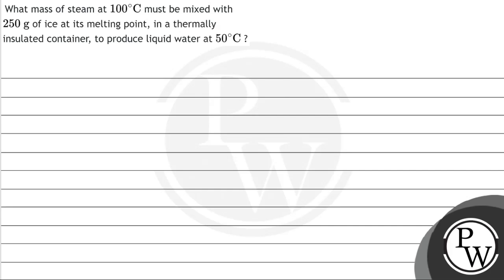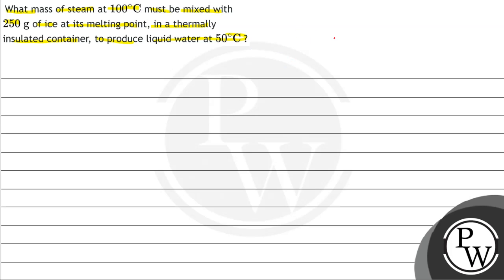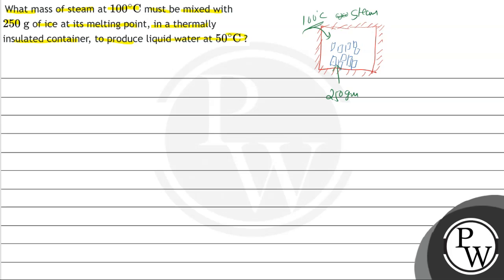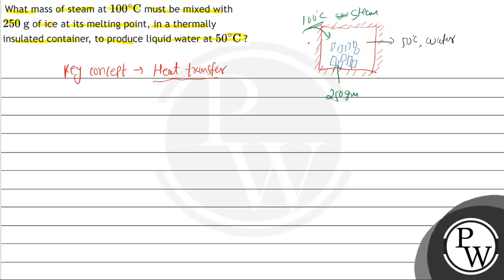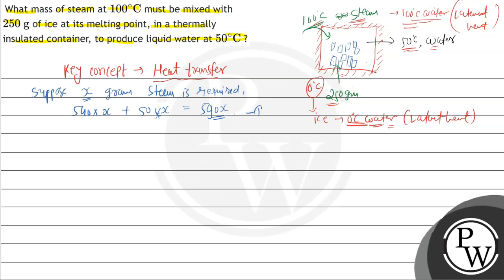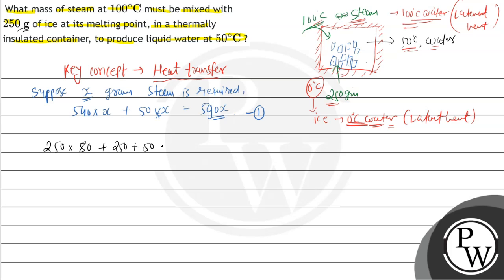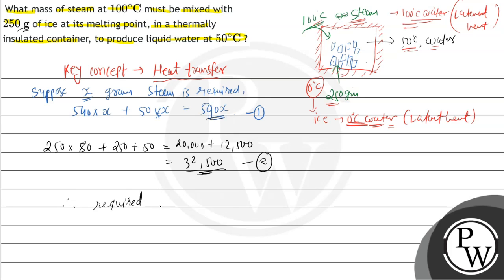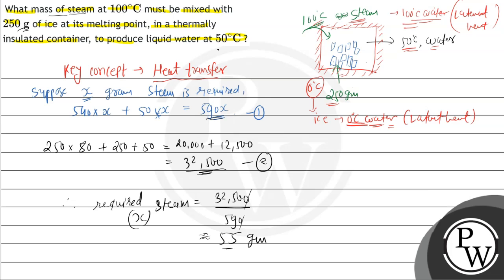What mass of steam at \( 100^{\circ} \mathrm{C} \) must be mixed with \( 250 \mathrm{~g} \) of i...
What mass of steam at \( 100^{\circ} \mathrm{C} \) must be mixed with \( 250 \mathrm{~g} \) of ice at its melting point, in a thermally insulated container, to produce liquid water at \( 50^{\circ} \mathrm{C} \) ?